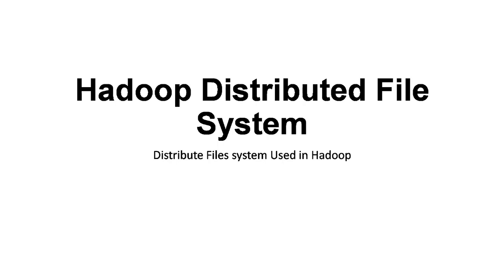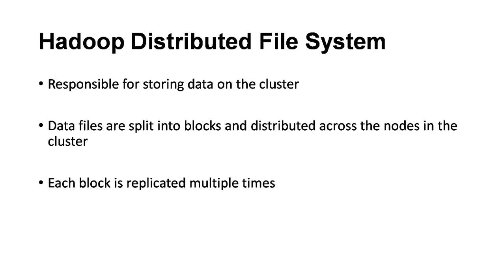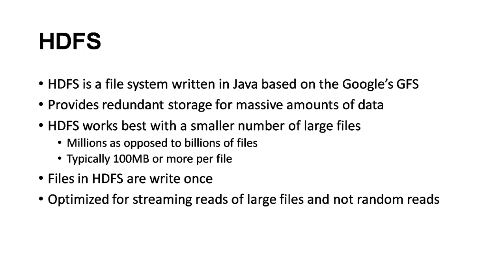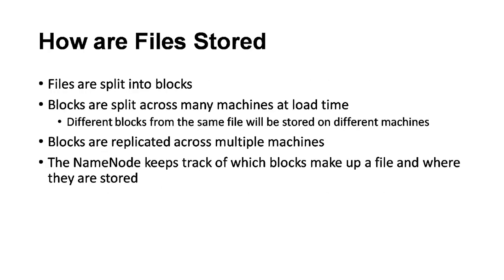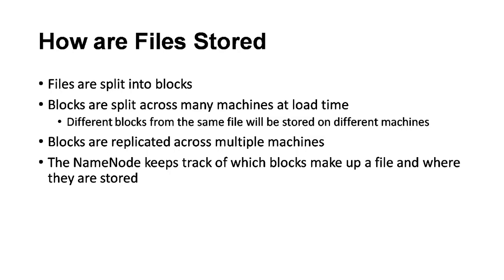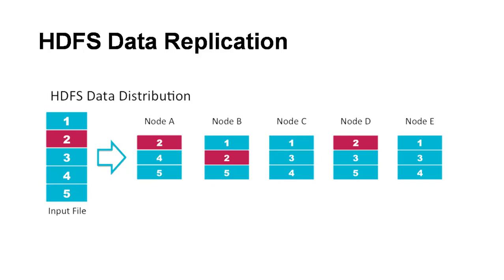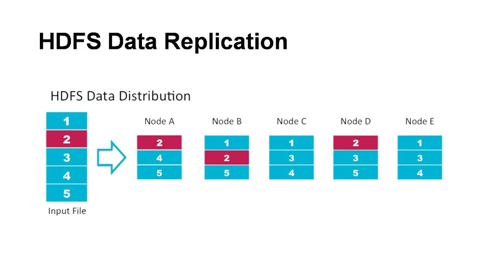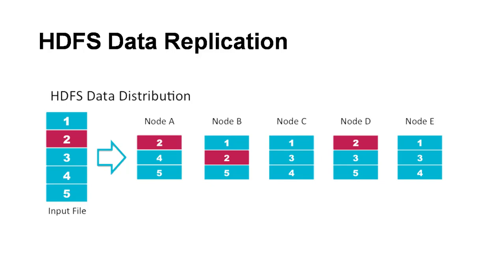002 What is Hadoop Distributed File System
This video will explain the basics of HDFS